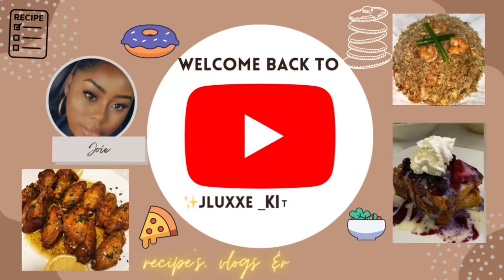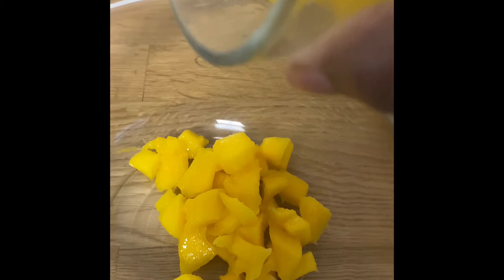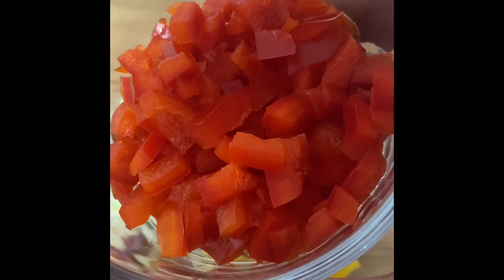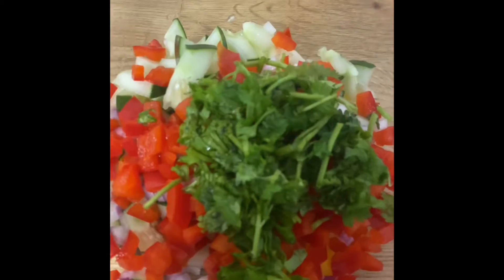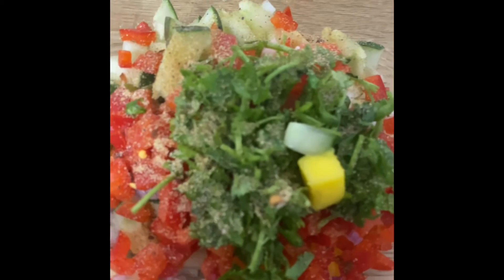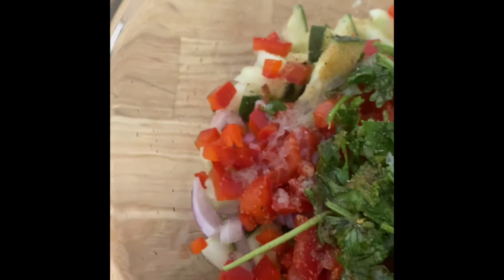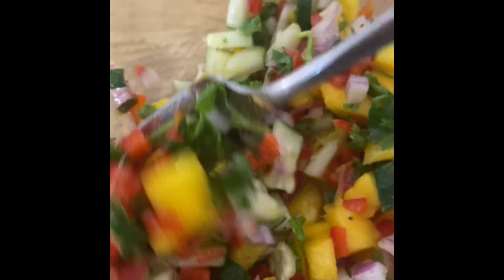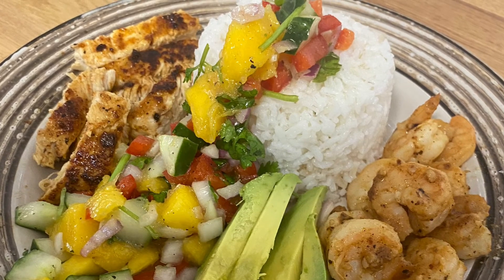How to make Mango salsa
Ingredients
1 mango
1 lime,  squeeze lime for juice
Cilantro
Cut & dice- cucumber , mango , red bell pepper, red onion  cilantro
1 tbsp police oil
Seasoning mix : onion powered, garlic powder, black pepper , salt , paprika , red pepper flake
  Put 2-3 pinches of seasoning in the salsa mixture .